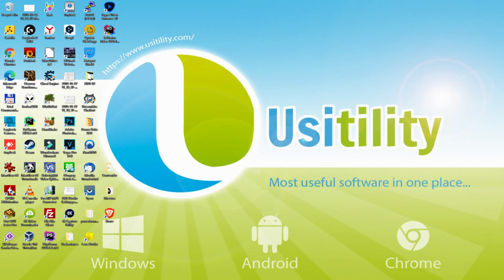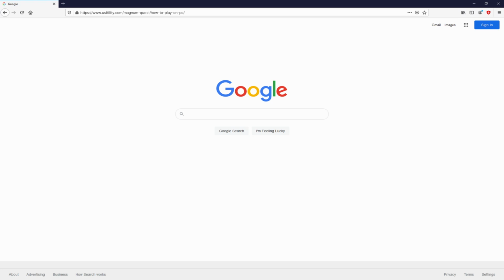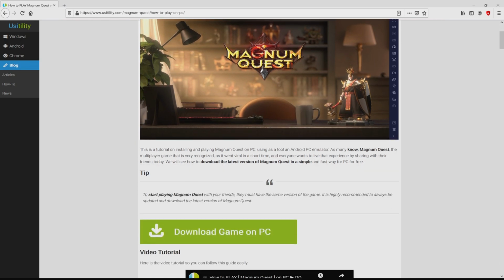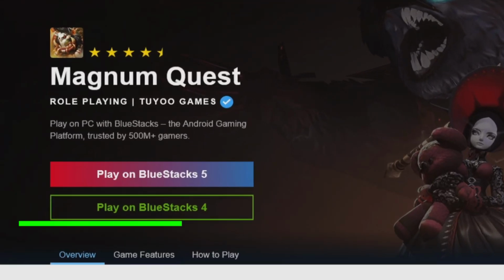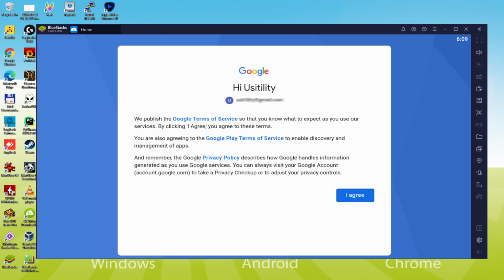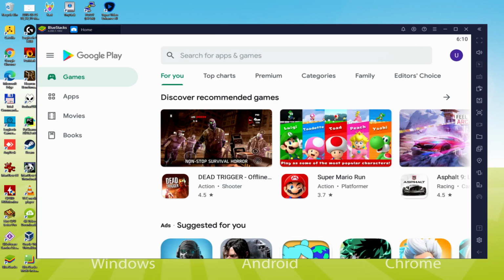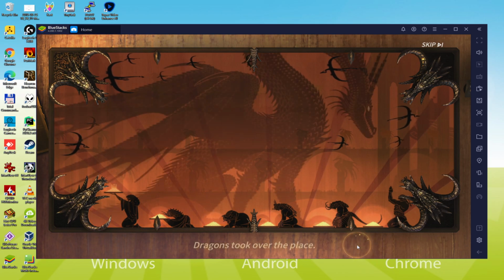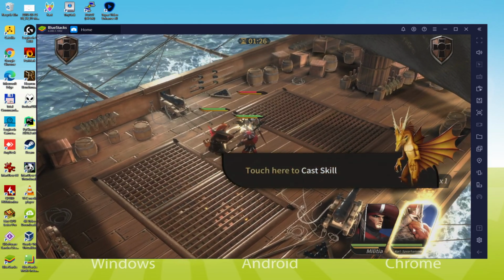🎮 How to PLAY [ Magnum Quest ] on PC ▶ DOWNLOAD and INSTALL Usitility2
How to play Magnum Quest on PC Download ▶ Windows 10/7/8

⚠⚠⚠ IMPORTANT ⚠⚠⚠ This method is for playing the free Magnum Quest game on PC. It will install the official and legal version of Magnum Quest from the Play Store. If you want to buy any item or object in the game, you will have to pay in the usual way, i.e. using PayPal, Credit/Debit Card, etc.

00:00 Intro
00:23 Go to BlueStacks website
01:14 Download Magnum Quest on your Windows PC
01:32 Launch the installer of Magnum Quest
01:48 Customize installation and change the install directory
02:18 Install Magnum Quest on your PC
03:26 How to launch BlueStacks from the Windows desktop
03:58 Sign in on Google Play
04:50 Accept Google Terms of Service
05:00 Create a backup on Google Drive of your emulated device
05:13 Go to the BlueStacks desktop
05:25 Install Magnum Quest on the BlueStacks emulator
06:08 Launch Magnum Quest directly from BlueStacks
06:24 How to adjust the volume of Magnum Quest
06:46 How to maximize the emulator screen
06:59 How to play at full screen
07:19 Customize BlueStacks keyboard options
07:45 How to change the game and emulator language
08:19 Receiving Email of new device connected to your Google account
09:04 Goodbye and greetings

Here are the instructions:

2) Click on Download Magnum Quest on PC
3) Run the installer downloaded
4) Accept the Windows permissions to run the installer
5) Click on "Install Now".
6) Login to Google Play
7) If the game installation does not launch automatically, click on the Magnum Quest icon on the BlueStacks desktop
8) Click the "Skip" button in the "Complete Account Setup" window
9) Click on the "Install" button
10) Click on "Open" and enjoy the Magnum Quest on your PC

A thrilling game in the IDLE-RPG roast.
Become a wise and powerful wizard!
Play easy - have fun!
Embark on an adventure with players from all over the world in a stunning 3D role-playing strategy game.
Game Features

[Stunning 3D graphics]
Detailed 3D models of heroes and locations, as well as great skill animations. Get under the freeze of bosses, touch the flames of dragons from the dungeon, and dive into incredible visual effects.

[Summon legendary heroes].
Collect legendary heroes from six factions, such as: Fortress, Forest, Savage, Shadow, Deities and Abyss. Learn all the faction attributes and build the strongest team of 5 heroes in all of Armud!

[Discover the strategist in you.]
Defense, Provocation, Vampirism, Freeze, Repulsion, Stun, etc... Each hero has their own unique skills. You'll need wit and the right strategy to win.
We will not let you get bored!

[Explore fantasy worlds]
Continent of Armud is an amazing world. Together with heroes you will have to go to enchanted forests, travel through...

If you want to download Magnum Quest on PC it's very easy. Click on the above link, and follow the video instructions. BlueStacks, the Android emulator, will be installed on your PC so you can play easily on your Computer.

Magnum Quest is a mobile game, but you can download and play it on PC in a few minutes.